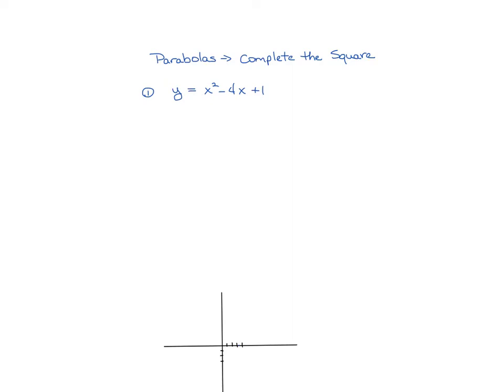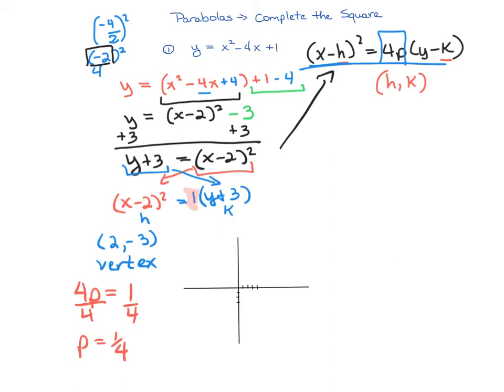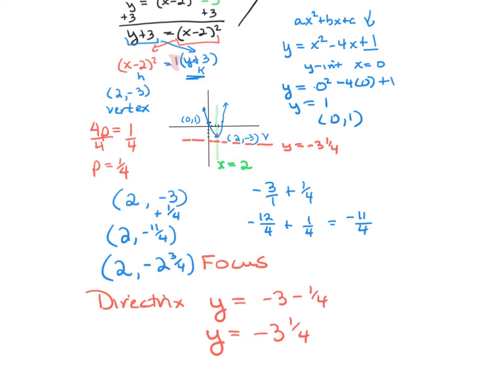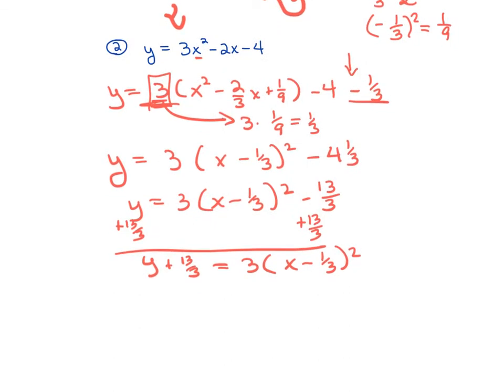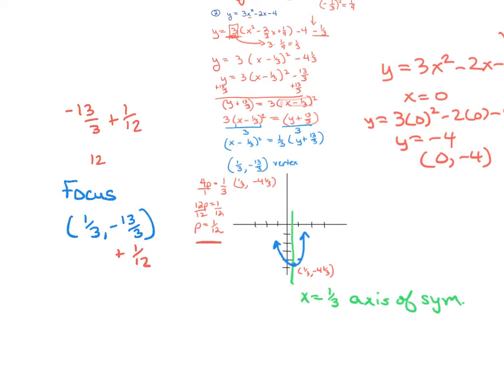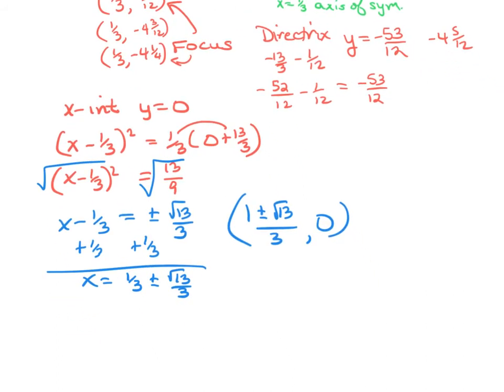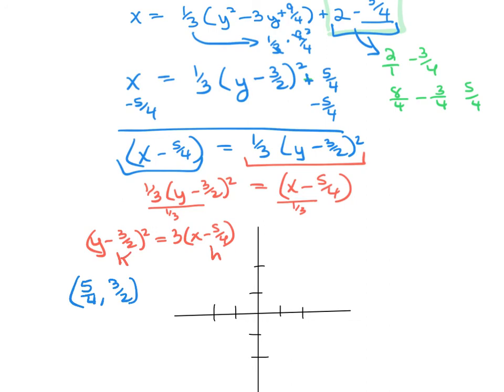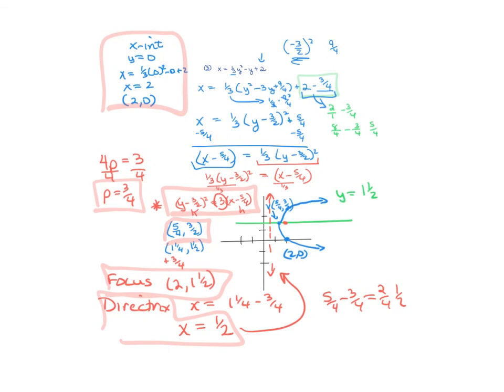Chapter 10 Lesson 1 Parabolas (day 2) Completing the square